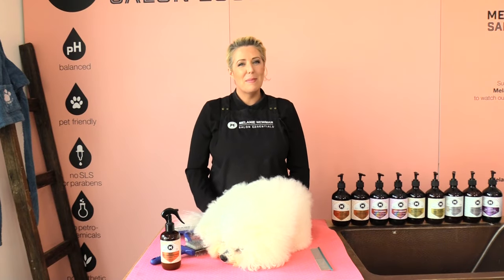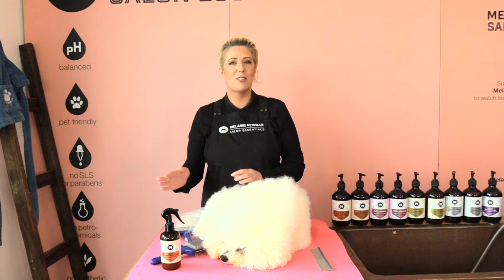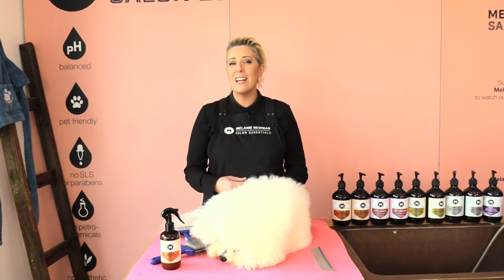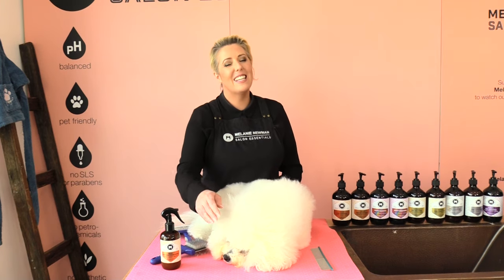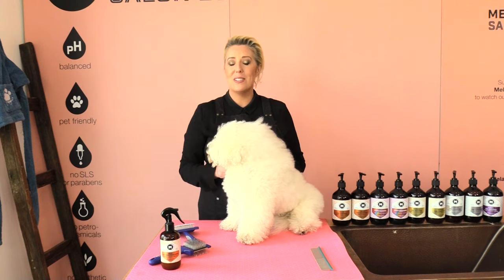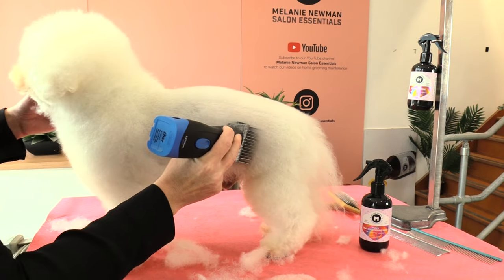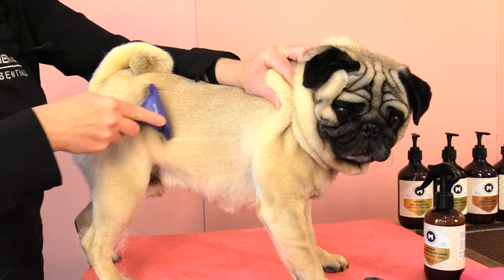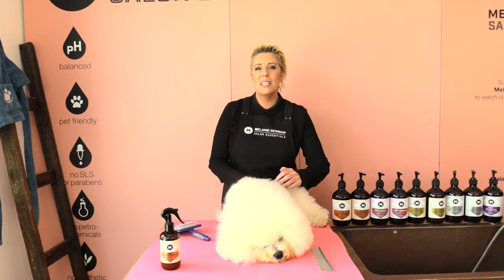Getting your dogs coat summer ready.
All breeds of dogs need to be groomed leading into and during the Summer. Preparing your dogs coat for the summer weather is essential. Your dogs coat helps protect their skin from the harsh environmental elements such as sun, wind and insects.

  ***Time Stamps***

00:00 Introduction
00:36 Caring for double coated breeds such German Shepherds, Siberian Husky and Pomeranians
01:30 Caring for Curly coated breed such as Poodles, Bichon Frise, Cavoodles and Poodle crosses.
01:57 Caring short coated breeds such as Pugs, French Bulldogs and labradors.

***Melanie Newman Salon Essentials***

---The Refresh Collection---

Formulated to exacting specifications for double-coated and short-haired breeds. Using plant-derived ingredients to deep cleanse and control dry skin and coat by hydrating and moisturising using such ingredients as Avocado Oil, which contains Oleic acid. Oleic acid will control the water loss in your dog’s coat while moisturizing, nourishing and maintaining healthy skin and coat.

Refresh contains Avocado Oil rich in Antioxidants, Vitamins A, D and E which is great for sun-damaged and dry coats. Melanie Newman Salon Essentials Refresh collection is formulated for double-coated and short-haired breeds, with a formula designed to improve the damage of the coat the Refresh collection will leave your pet looking and feeling anew.

---The Relax Collection---

he Relax Collection from Melanie Newman Salon Essentials has been formulated to exacting specifications for sensitive skin, puppies and senior dogs, utilising natural plant-derived ingredients relax cleans without stripping moisture. Formulated with a blend of Lavender, Geranium and Bergamot, Relax will return moisture to dry skin and coat. Containing Vitamins A, C and E. All three of these vitamins promote healthy cell growth and shiny coat.  Melanie Newman Salon Essentials Relax collection is formulated for Breeds with a curly and short to medium coat type, with odour fighting and calming properties through the blend of natural essential oils and Aloe Vera leaf juice, it’s also perfect for puppies and anxious pets.

---The Everyday Collection---

The Everyday Collection by Melanie Newman Salon Essentials has been Formulated to exacting specifications for drop coat, harsh, wired, Gundog and Spaniel coats, utilising natural plant-derived ingredients Everyday is specially designed for gentle cleansing. Enriched with organic essential oils Tea Tree, Peppermint and Eucalyptus. Everyday will add moisture and naturally cool the skin leaving your dog’s coat smelling fresh & clean. Everyday contains Tea Tree, Peppermint and Eucalyptus with antibacterial and moisturising properties for gentle cleansing. Melanie Newman Salon Essentials Everyday collection is formulated for Breeds with a drop, Harsh or wired coat as well as Gundog and Spaniel coats type. With Tea Tree, Peppermint and
Eucalyptus the everyday shampoo is designed to be used with more frequency while maintaining the coat and providing antibacterial protection.